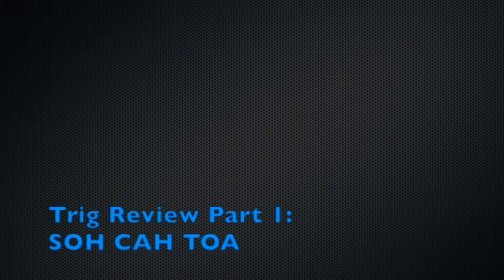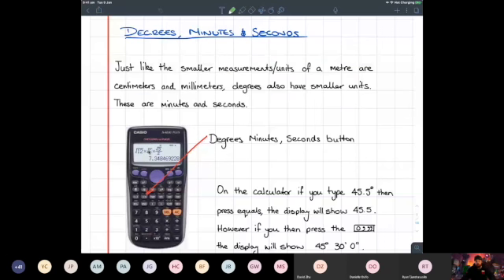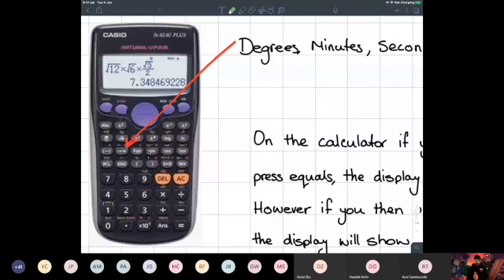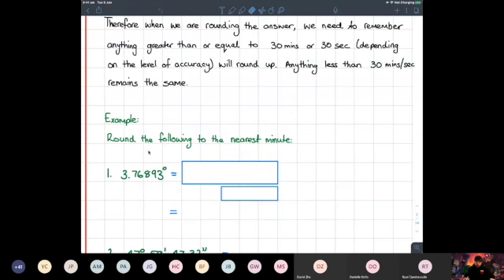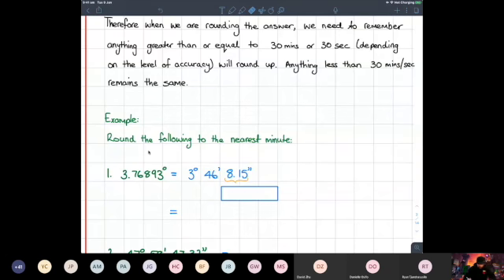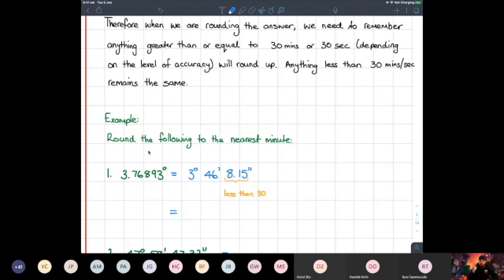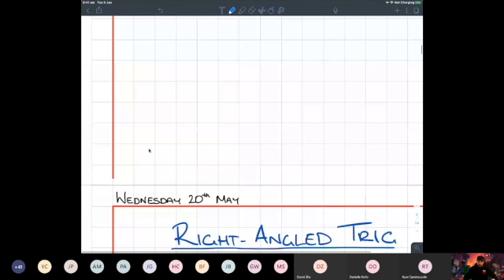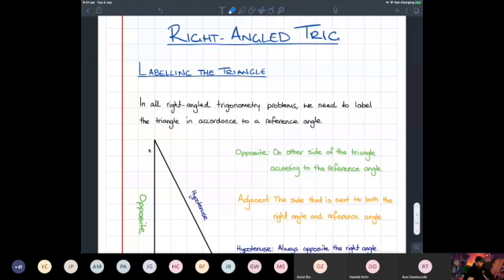20 May Trig Review Part 1: SOH CAH TOA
Trig Review Part 1: SOH CAH TOA